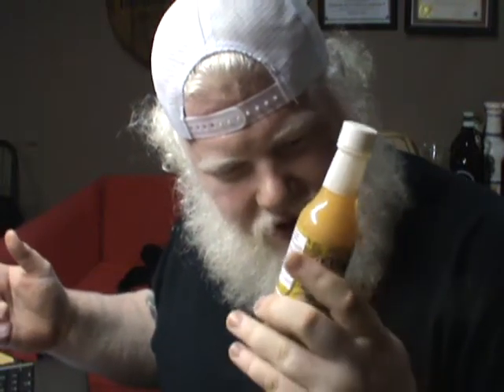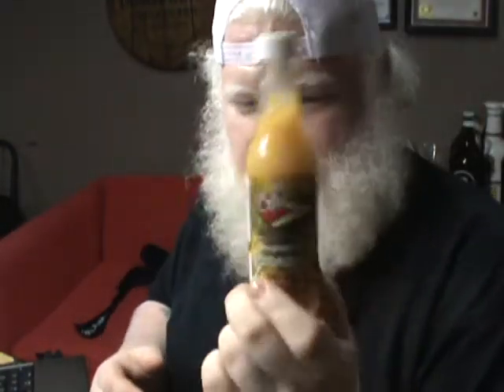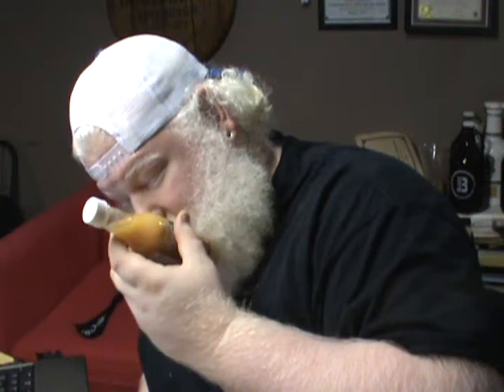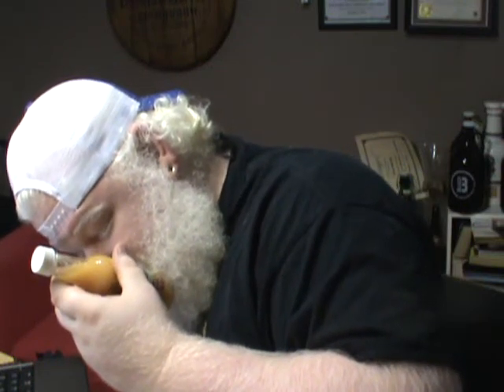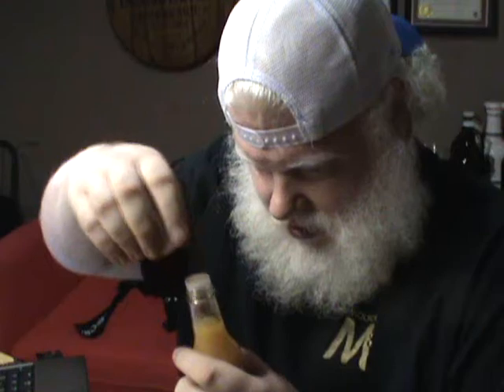Chetty's Pineapple Hot Sauce : Albino Rhino Beer Review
I look at this hot sauce brought over by the Punter and Puntette.